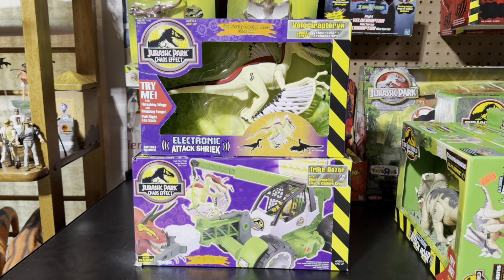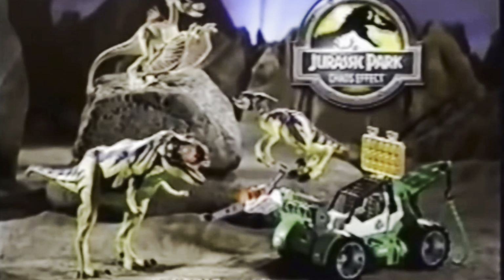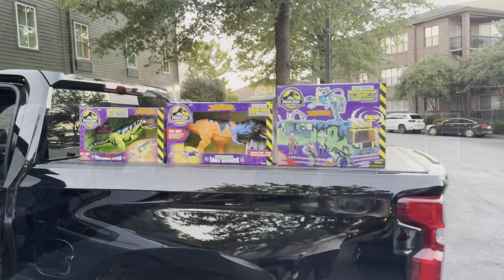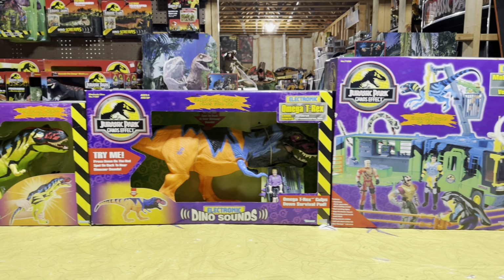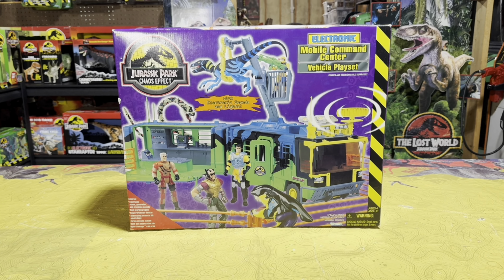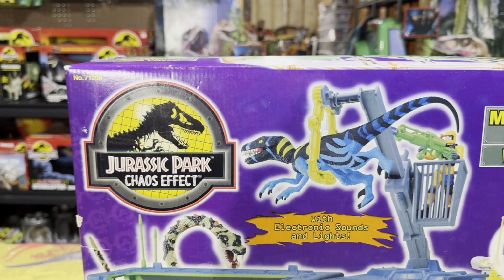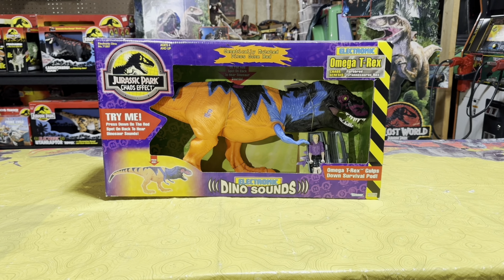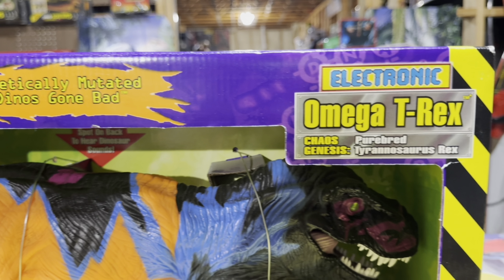Quest for the RAREST Jurassic Park toys of all time! A Dream come true!!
The greatest day ever is here! Im about to pick up the rarest Jurassic Park toys of all time! Ive been searching for over 5 years! They are from my favorite and the most rare toyline Jurassic Park Chaos Effect! This is truly a dream come true!